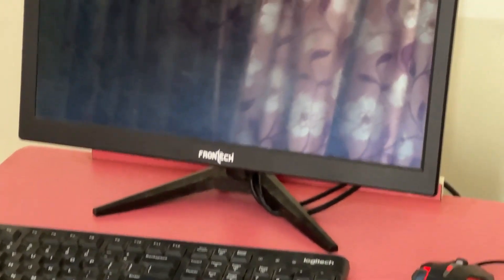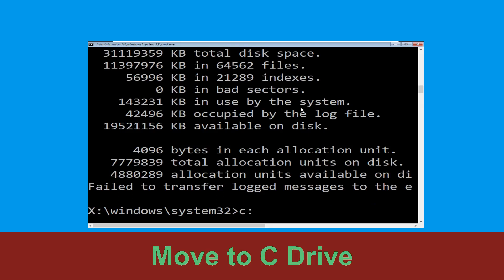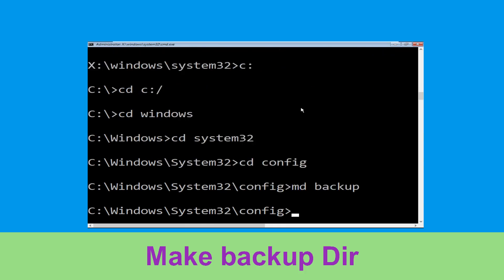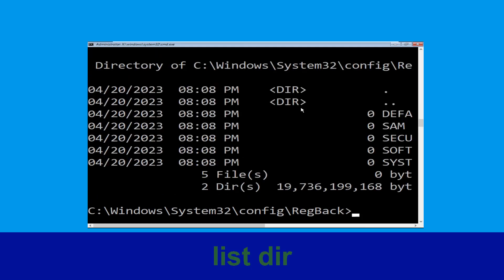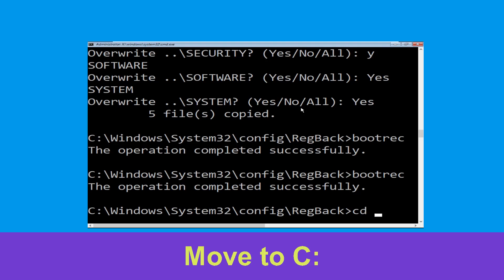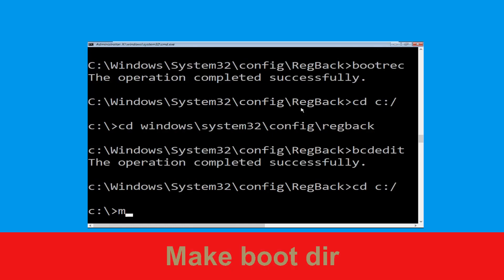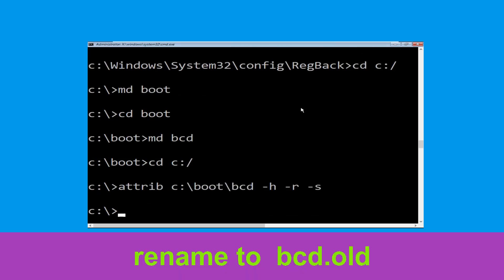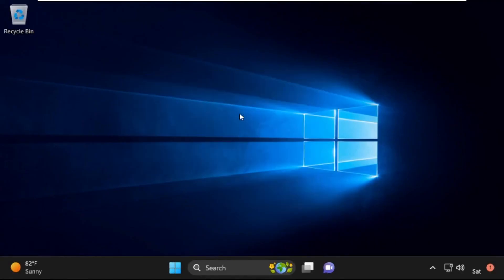0x0000012D VOLSNAP_OVERLAPPED_TABLE_ACCESS Blue Screen Error Fix Windows 11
0x0000012D VOLSNAP_OVERLAPPED_TABLE_ACCESS Blue Screen Error Fix Windows 11

• IRQL_NOT_LESS_OR_EQUAL Error
• BAD_POOL_CALLER Error
0x0000012D VOLSNAP_OVERLAPPED_TABLE_ACCESS Blue Screen Error Fix Windows 11